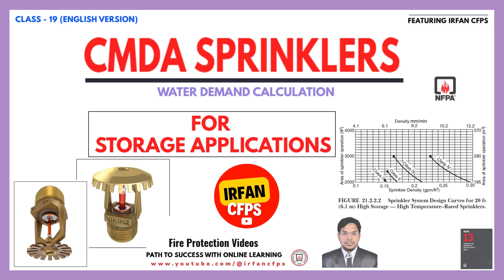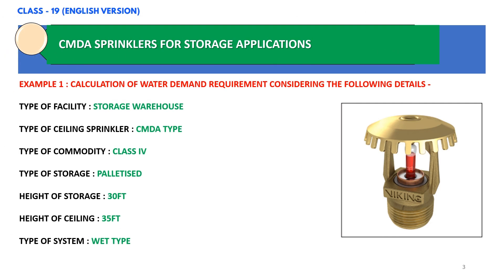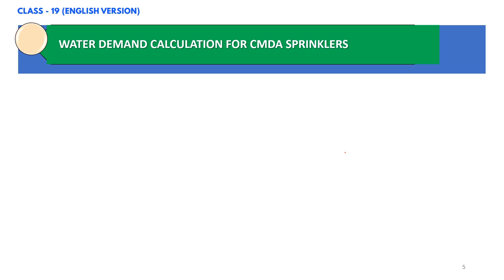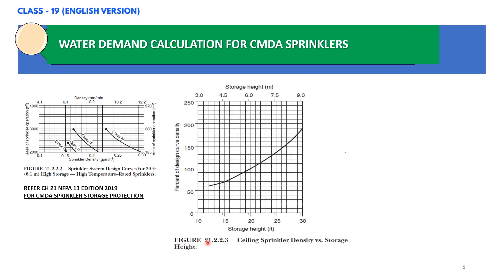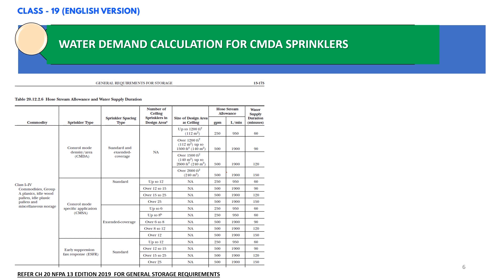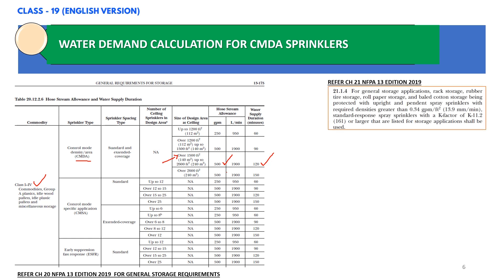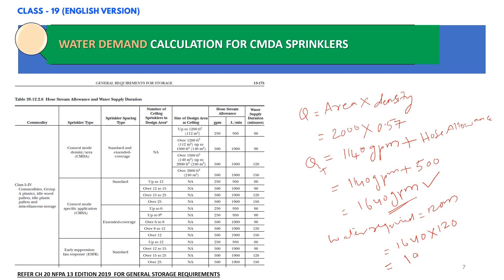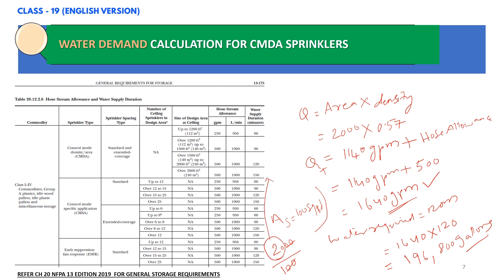CMDA Sprinkler Water Demand Explained with a Simple Example!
CMDA Sprinklers for Storage Applications
Water Demand Calculation with an example

sprinkler
sprinkler protection for storage area's
sprinklers,fire sprinklers
storage
fire sprinkler
storage sprinklers
sprinkler protection of storage
total water demand for sprinkler system
sprinkler system
fire sprinkler systems
automatic sprinklers
automatic fire sprinklers